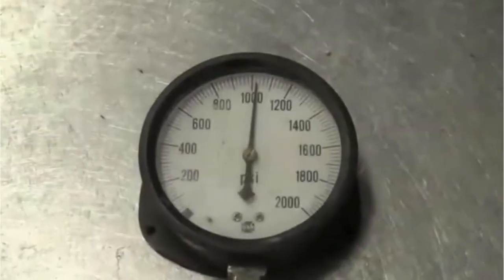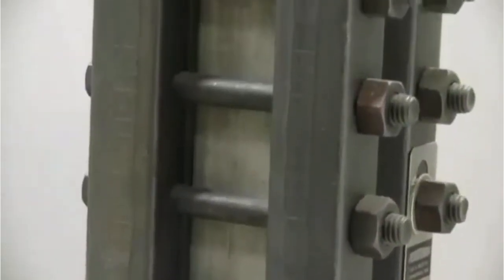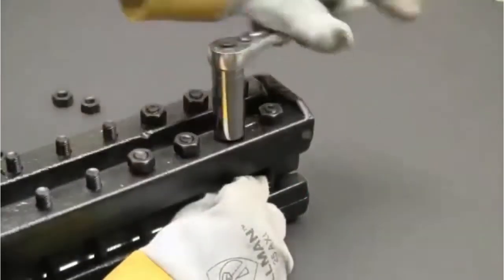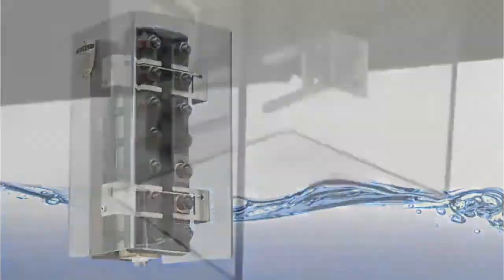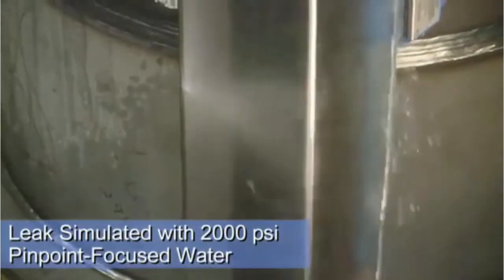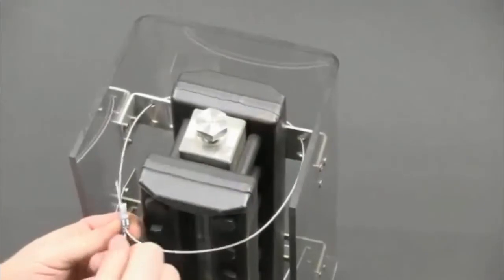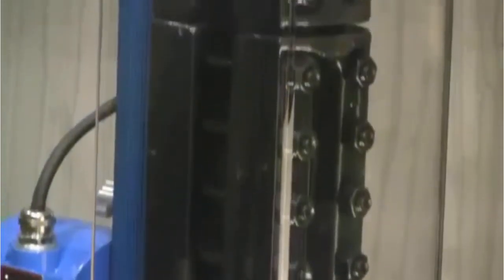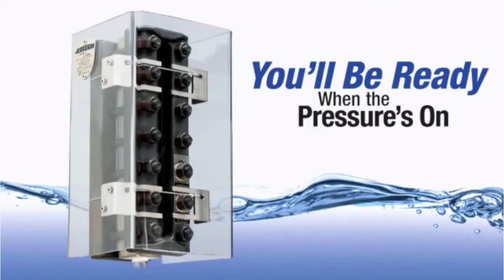SafeView Adds Additional Safety to High Pressure Level Gage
It's no mystery why high pressure liquid should command your respect. when you've got 400, 500 or even 10,000 PSI in your process, you've got to pay close attention, even to instruments as trustworthy as your armored class level gauges.

Although armored glass liquid level gages are extremely reliable, leaks can occur due to deferred maintenance, or the rigors of continuous operation under high pressure. Erosion of armored gage glass, for example, is often invisible without inspection of the disassembled gage.

To add a new level of protection, the manufacturer Jerguson has introduced the SafeView safety shield. The SafeView shield made of tough polycarbonate can protect nearby operators from high pressure leaks.  In the video below you can see how it shields a direct hit from a 2000 PSI simulated leak. Additionally, it protects the gauge glass from accidental impact, deflecting even direct deliberate blows.

Installation is simple and takes only minutes per unit. The shield fits Series 20, 32 and 300L Jerguson flat glass gauges plus many gauges made by other companies, so you can retrofit your entire facility.

Let’s hope you never experience a high pressure leak, but using this type of device provides an extra level of safety and assurance just in case.

Instrument Specialties Inc.